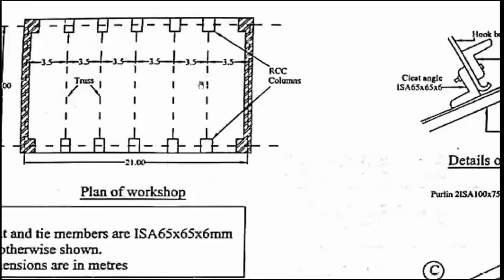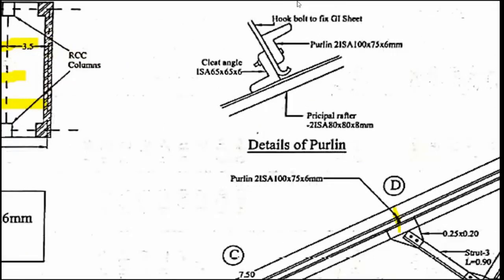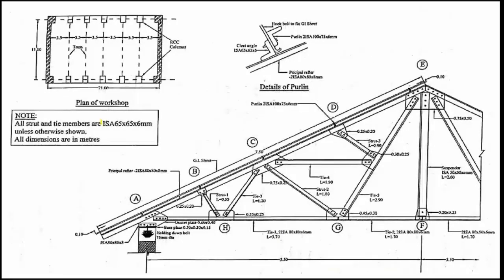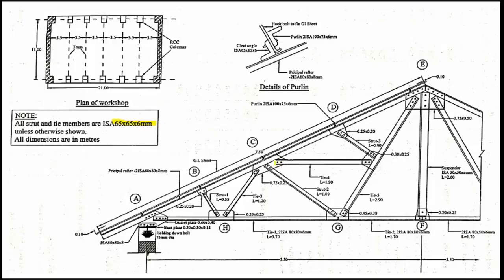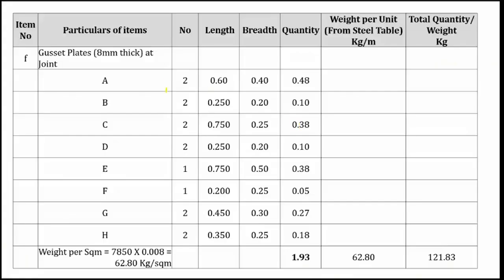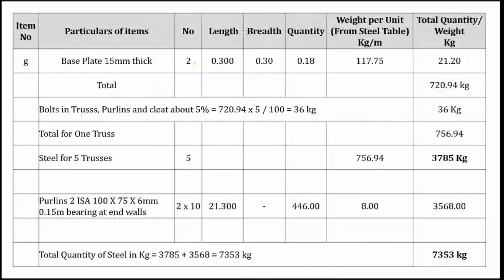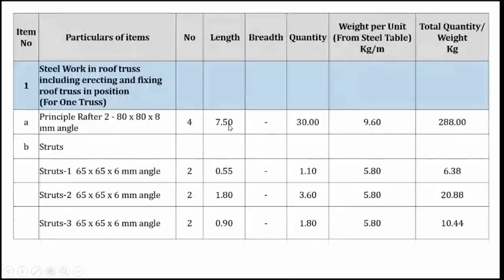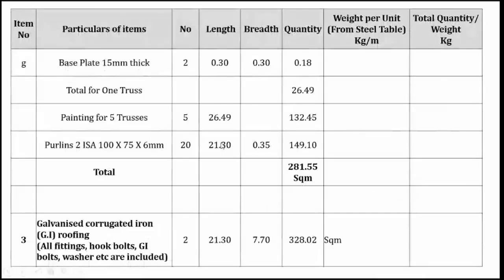Estimation of Roof Truss-2